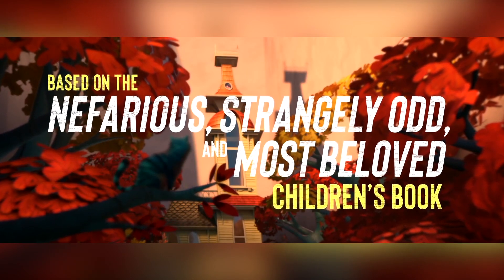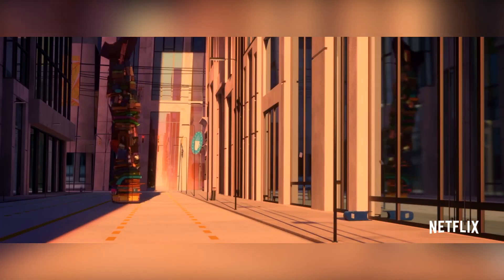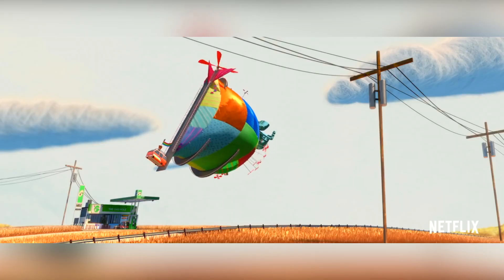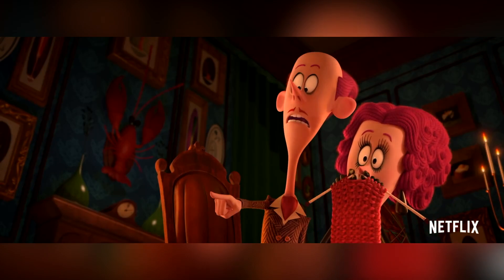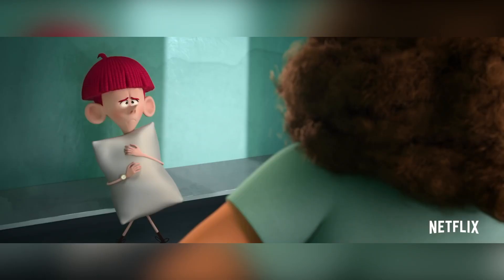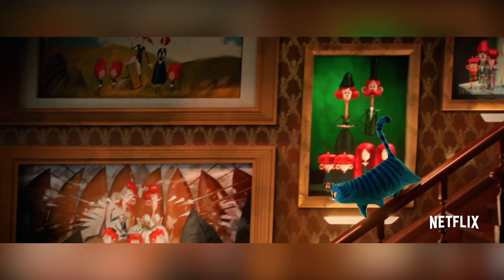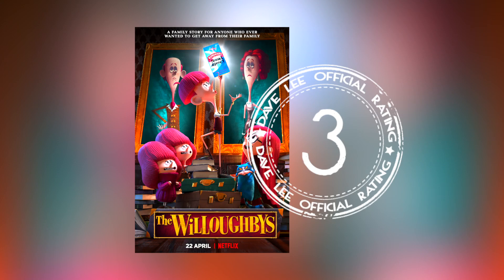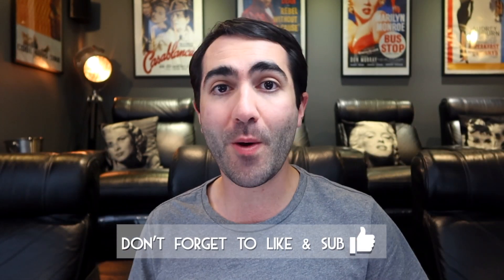THE WILLOUGHBYS - Netflix Movie Review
I take a look at the latest original animation from Netflix and BRON Studios, THE WILLOUGHBYS.

"Convinced they’d be better off raising themselves, the Willoughby children hatch a sneaky plan to send their selfish parents on vacation. The siblings then embark on their own high-flying adventure to find the true meaning of family.  Starring Will Forte, Maya Rudolph, Alessia Cara, Terry Crews, Martin Short, Jane Krakowski and Ricky Gervais.

Dave Lee Down Under Opening Music -